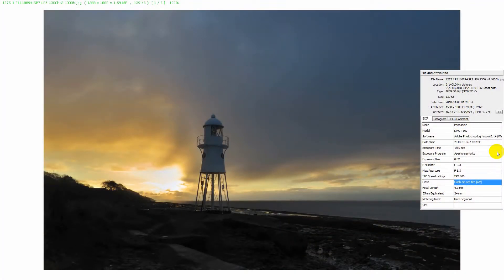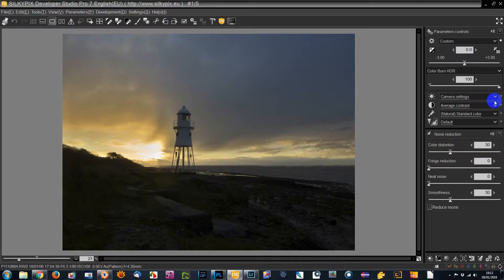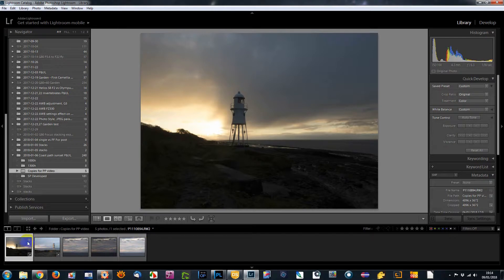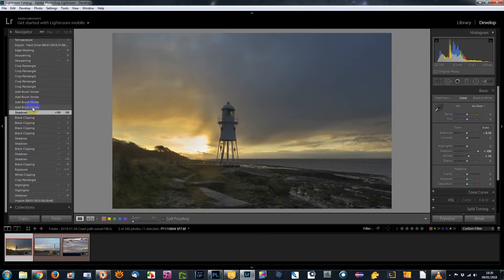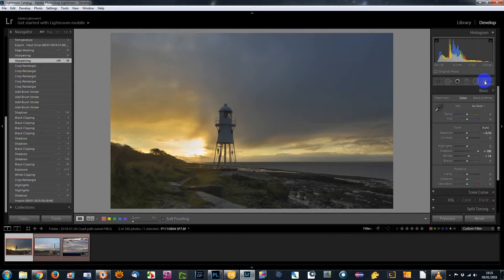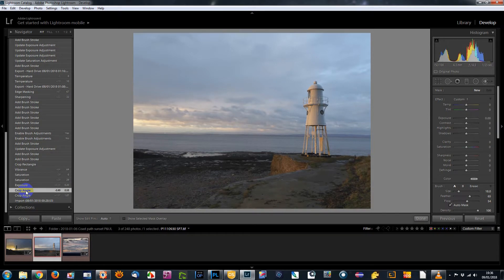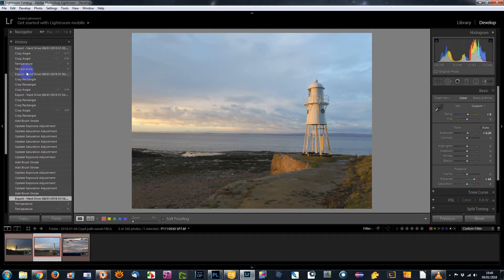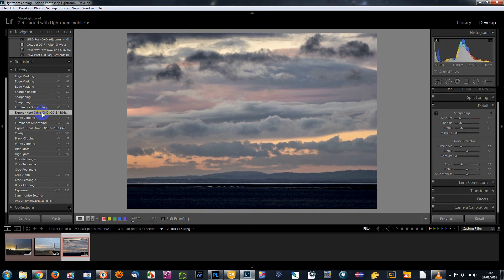Post processing some Panasonic TZ60 raw images